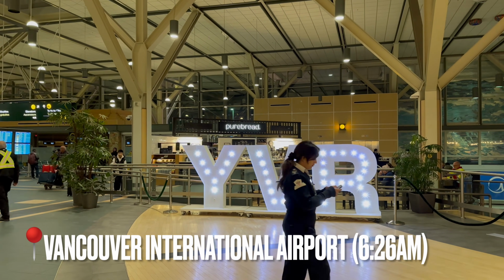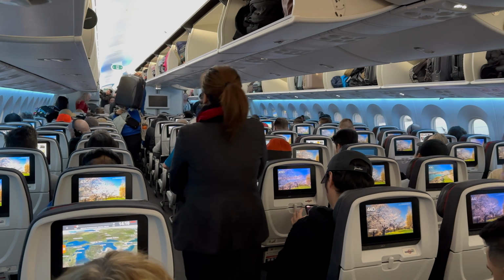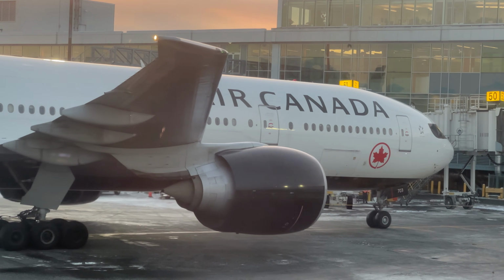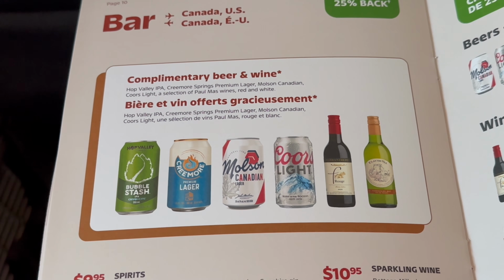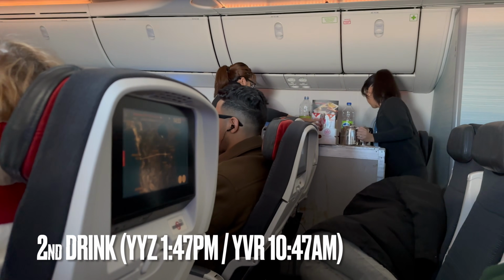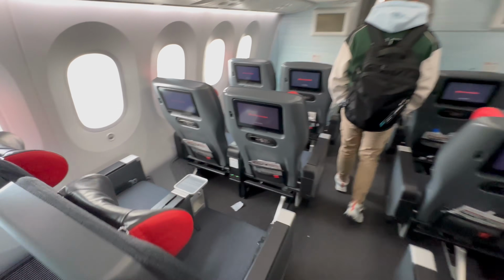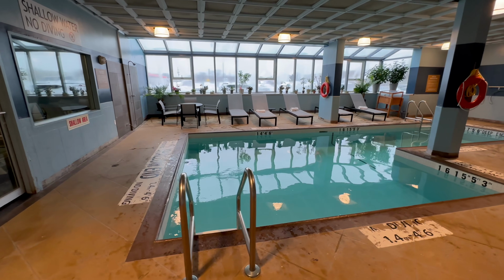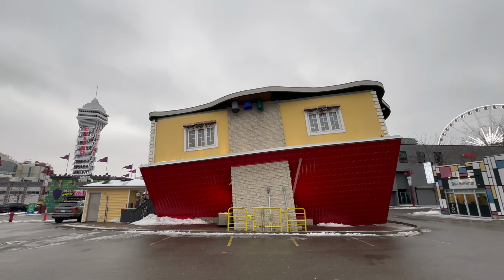AIR CANADA DOMESTIC ECONOMY in 2025 - Vancouver to Toronto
In February 2025, I flew Air Canada Boeing 787-9 economy class from Vancouver to Toronto.

What you'll see in this video:
00:00 Intro & check-in
01:28 Plaza Premium Lounge
02:31 Boarding flight AC104
03:25 Seat 45A & features
05:19 Passenger announcement (PA)
06:37 Taxi & takeoff
09:27 Inflight menu
10:43 Inflight service
12:12 Lavatory tour
13:13 Inflight service
13:58 PA
14:17 Conclusion
15:40 Landing
17:08 Vlog

Future flight reviews include:
- Air China B747-8 Beijing to Melbourne (premium economy class)
- Air India B787-8 Hong Kong to Delhi (economy class)
- Cathay Pacific A330-300 Hong Kong to Guangzhou (economy class)
- China Eastern B777-300ER Tokyo Haneda to Shanghai (business class)
- China Southern B737 MAX 8 Guangzhou to Chiang Mai (economy class)
- Emirates B777-300ER Dubai to Hong Kong (economy class)
- Hong Kong Airline A330-300 Hong Kong to Sydney (business class)
- Royal Brunei B787-8 Brunei to Dubai (business class)
- Thai Airways A320 Chiang Mai to Bangkok (business class)
- Qantas B787-9 Sydney to Paris (via Perth) (premium economy class)

Jayden